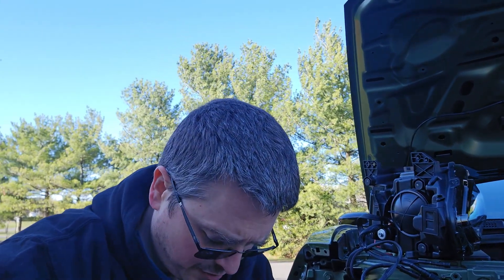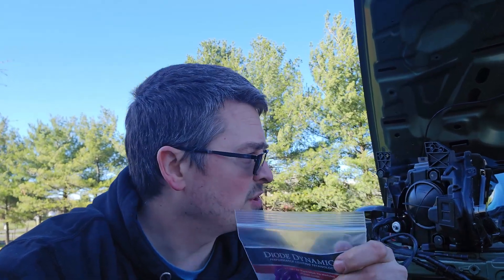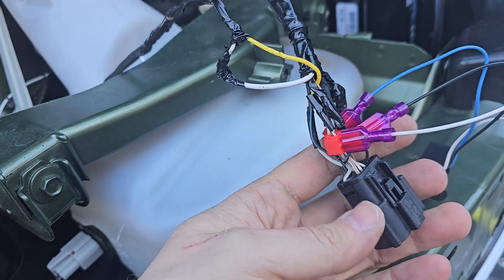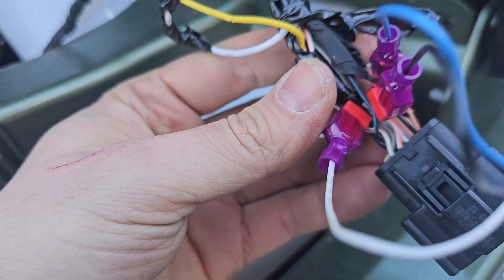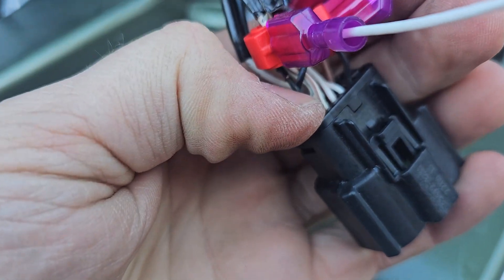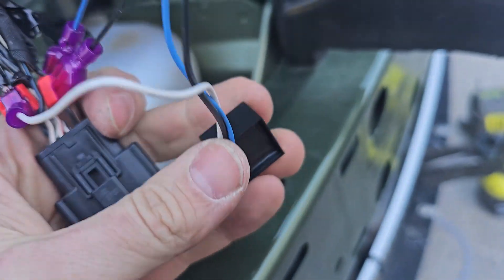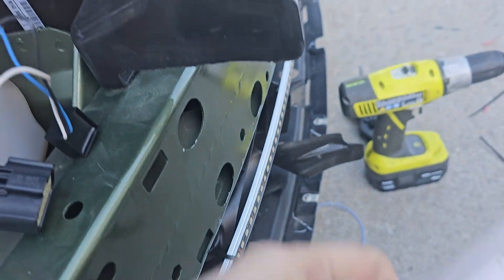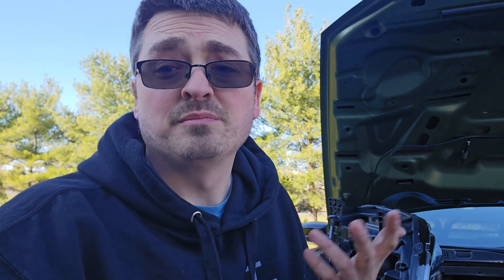Solution for LED Turn Signal Hyperflash in Modern Cars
Dodge Hyperblink Fix

Discover how to address the hyperflash issue common in modern cars equipped with LED turn signals. This video introduces a specific module from Diode Dynamics designed to work with vehicles that use a data line in addition to the standard turn signal and ground wires. Learn to identify and connect the correct wires to the module to prevent your dash from falsely indicating a turn signal outage. Although labeled for Dodge Ram, it's demonstrated on a Charger, showcasing its versatility across different models. A helpful solution for those upgrading to LED turn signals and seeking a hyperflash fix.